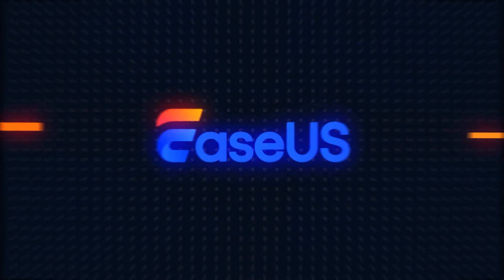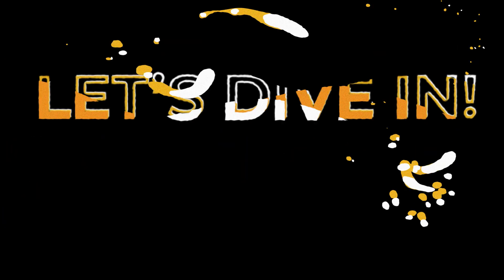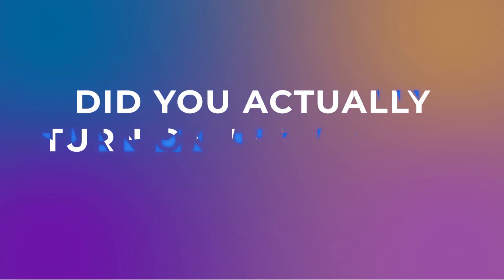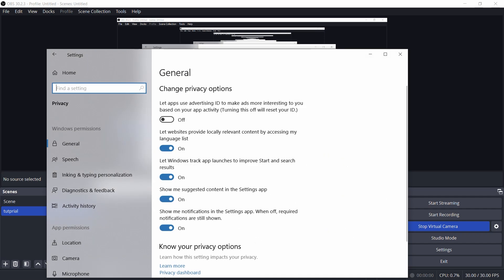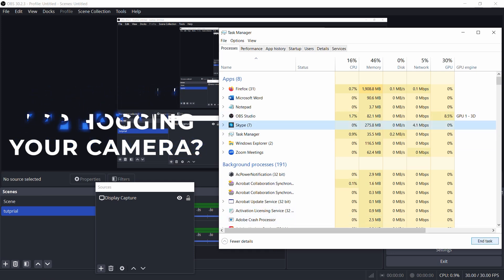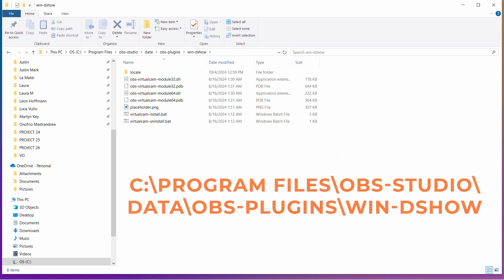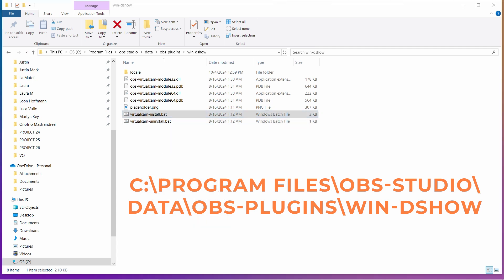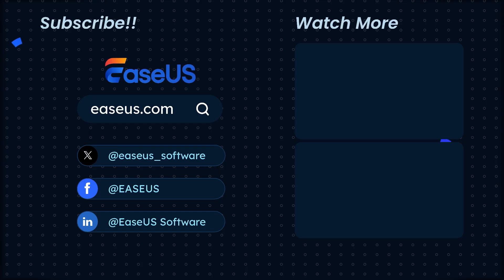Fix OBS Virtual Camera not Showing Up - Updated Tips in 2024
🤔Have you ever encountered with problems like the virtual camera doesn't show up when recording with OBS studio? This video will provide detailed solutions to you. Here is a more detailed guide you can follow

✨As for bonus, we recommend you try EaseUS RecExperts here if your OBS keeps not working well

⌛Time Stamps:
00:28 Method 1. Update OBS to the Latest Version
00:44 Method 2. Activate the Virtual Camera
00:59 Method 3. Check Application Permissions
01:19 Method 4. Check Other Apps Using the Camera
01:38 Method 5. Reinstall the Virtual Camera

Trying to get OBS Virtual Camera to show up, but instead, you’re staring at a giant ‘No Camera Found’ message? Yeah… we’ve all been there. Don’t panic! We’re about to fix this faster than you can say, ‘Where’s my virtual camera?’ Let’s dive in!

Method 1. Update OBS to the Latest Version

Go to the OBS website, grab the latest version, install it, and restart. Sometimes, all your OBS needs is a fresh new look to get its act together!

Method 2. Activate the Virtual Camera

Step 1. Open OBS, head over to the “Controls” panel.
Step 2. Click “Start Virtual Camera”. If it’s not running, you’ll just be sending out… well, nothing. Get that virtual camera rolling!

Method 3. Check Application Permissions

Go to Windows Settings, find "Privacy", and choose the "Camera" option. In this part, make sure OBS has permission to use the camera.

Method 4. Check Other Apps Using the Camera

Is another app hogging your camera? Zoom, Teams, Skype...yeah, they like to monopolize the camera like it’s the last snack at a party.

Go to “Task Manager” and close any other apps that might be using your camera. Make sure it’s the only app in control of your camera before trying again!

Method 5. Reinstall the Virtual Camera

Step 1. Go to C:\Program Files\obs-studio\data\obs-plugins\win-dshow. Find "virtualcam-uninstall.bat", and right click on it.

Step 2. Choose "Run as administrator" and uninstall the virtual camera.

Step 3. After that, find "virtualcam-install.bat" in the same file location and install it again.

Finally, the virtual camera shows up in the user’s video call, and they cheer as confetti falls from above. If your OBS Virtual Camera wasn’t showing up, it’s probably one of these easy fixes. Now you’re good to go, and your camera is back in action.